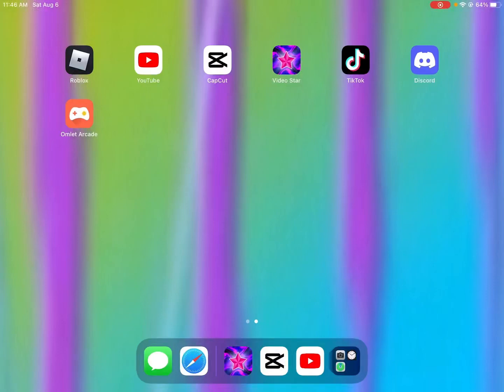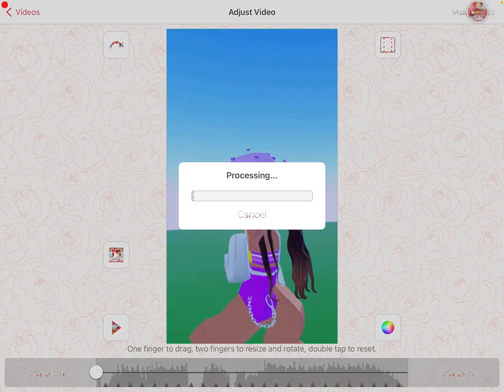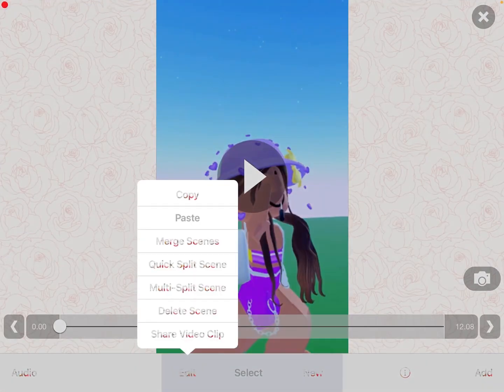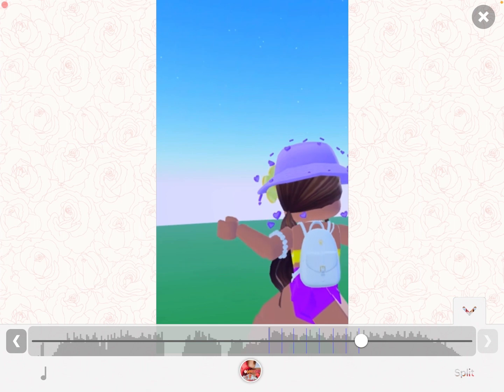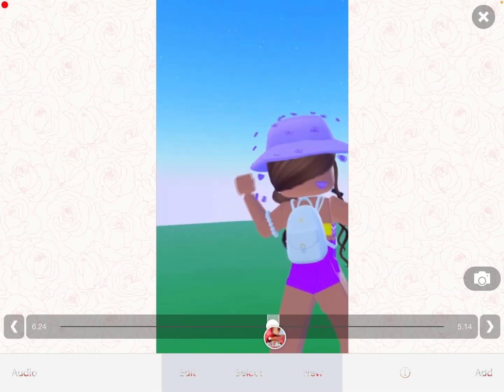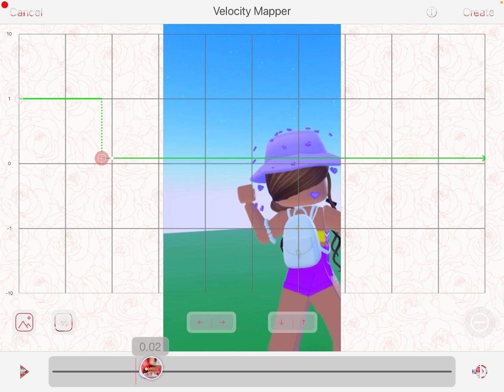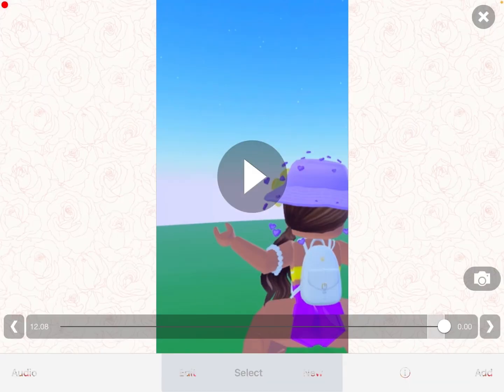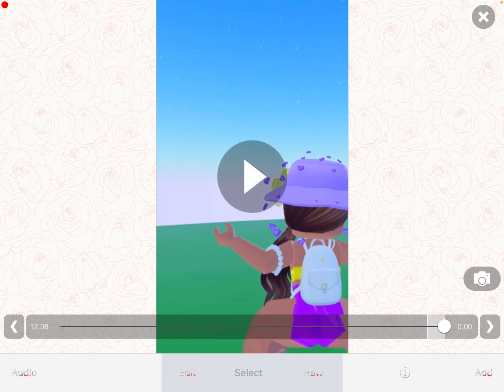HOW TO DO *SIMPLE* VELOCITY ON VIDEO STAR!!